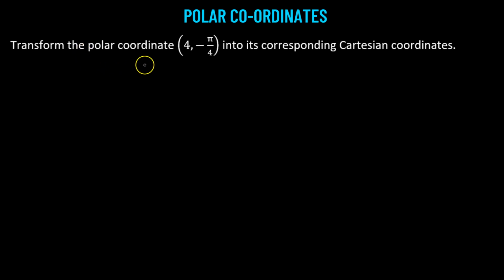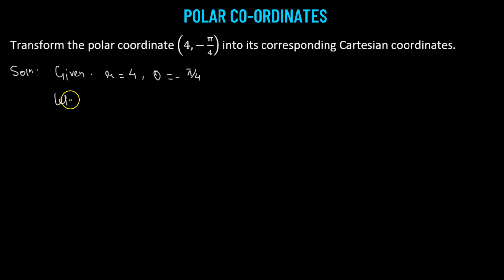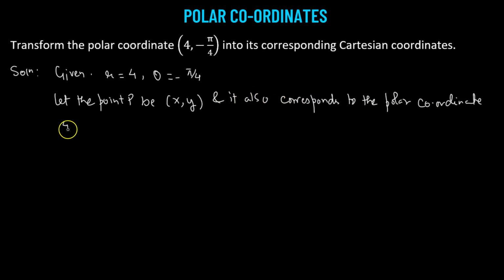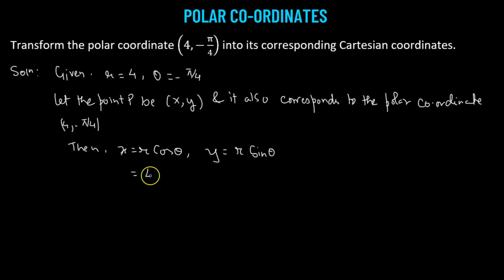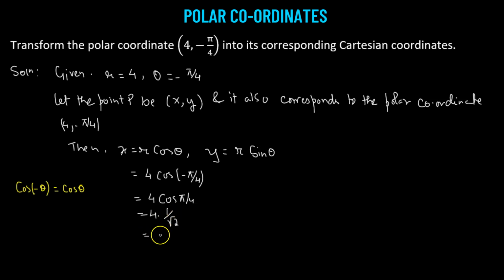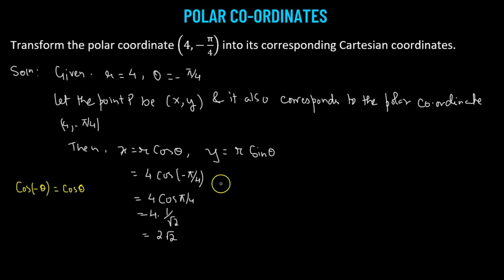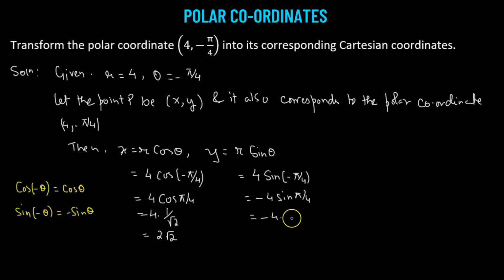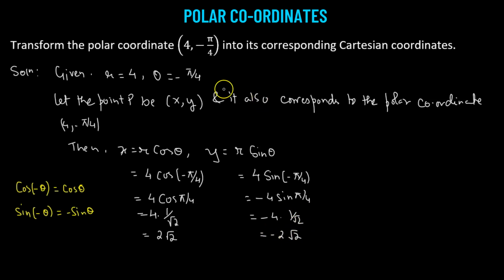11 | Points and their Co-ordinates | Polar Co-ordinates - Worked Out Problem